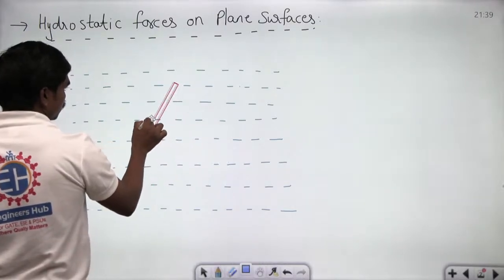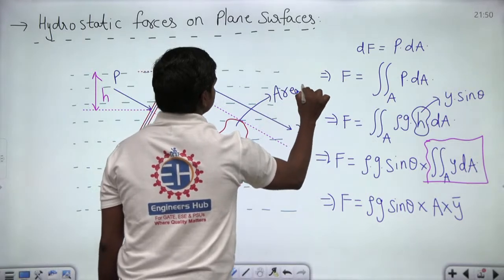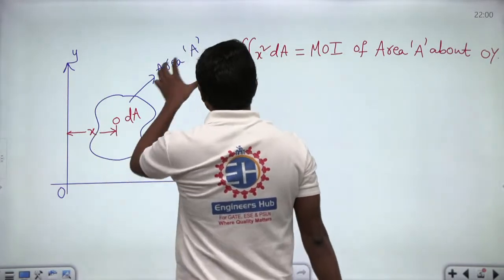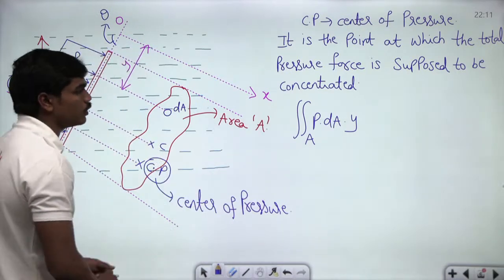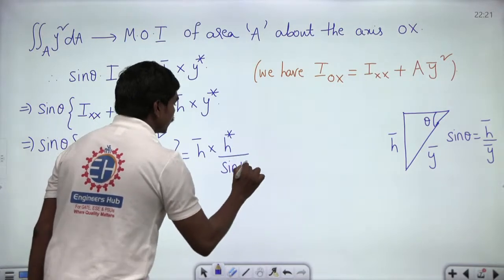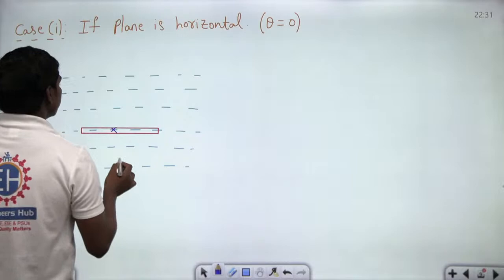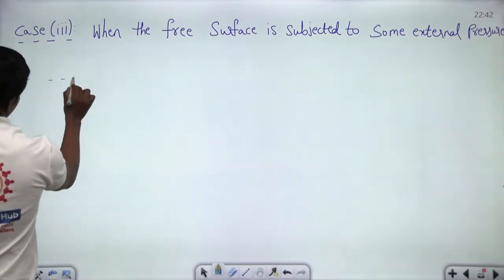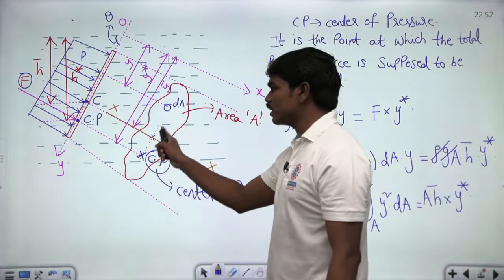Fluid Mechanics || Hydrostatic Forces || Plane Surfaces || Lecture - 01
This is the first lecture of the third module in the comprehensive course of Fluid mechanics. In this lecture, Vinay sir (Ph.D. - IITM) will take on the concept of Hydrostatic forces on Plane Surfaces.

➤ Install: Infinity App on play store